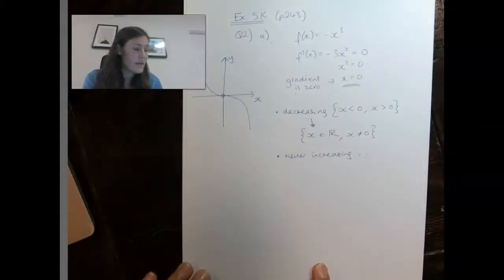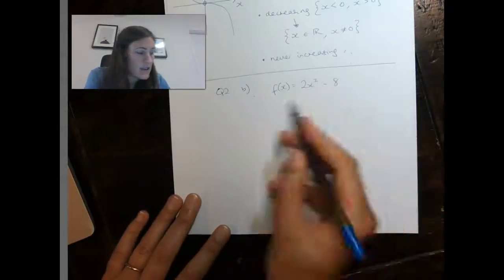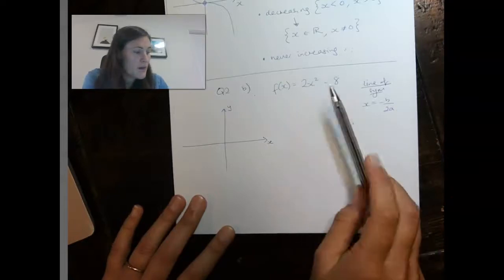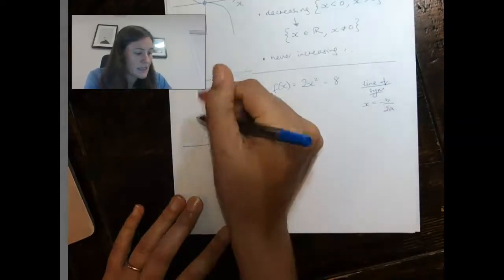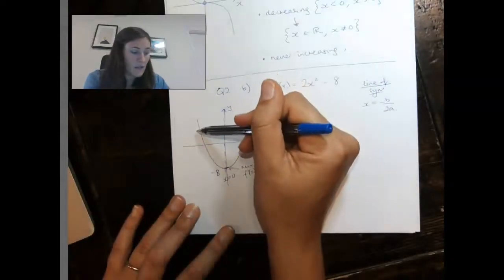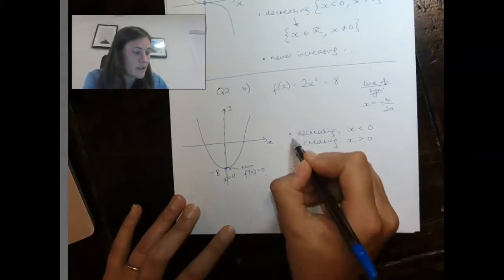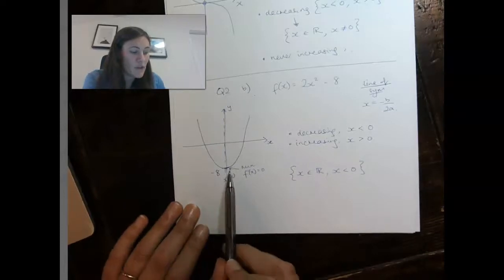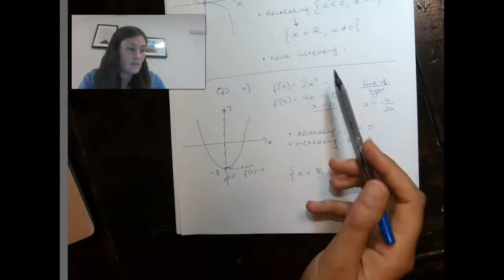Y13 SL AA Ex5K Q2 part b